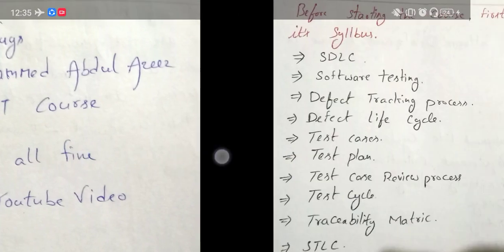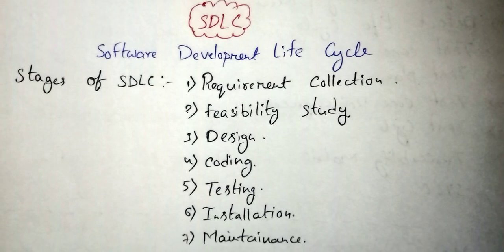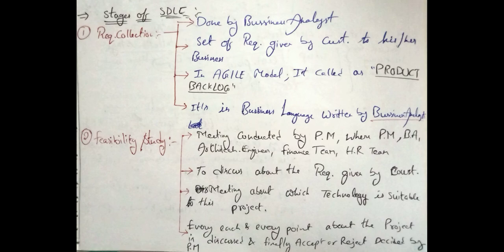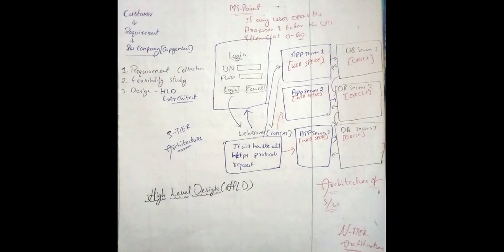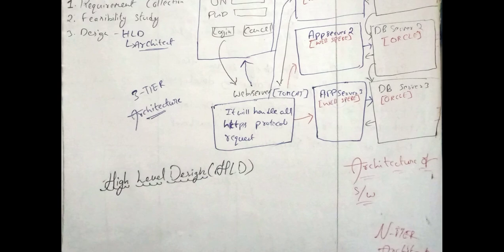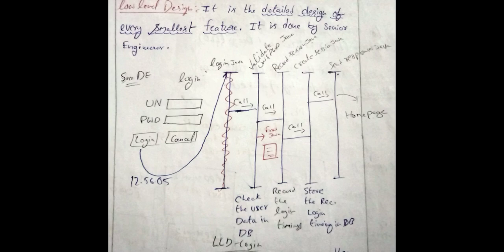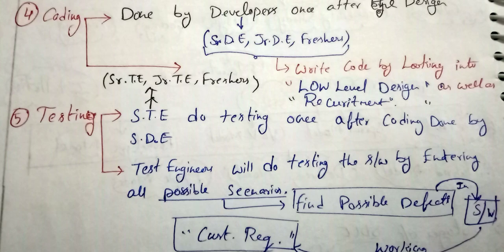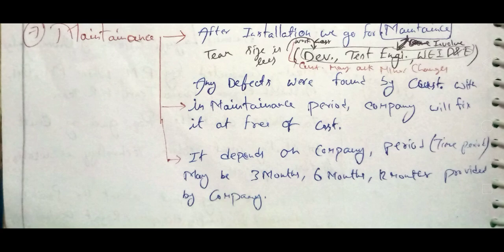MANUAL TESTING | SDLC | STAGES OF SDLC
This Course is made for those persons who are doing self preparation for Testing jobs in IT company